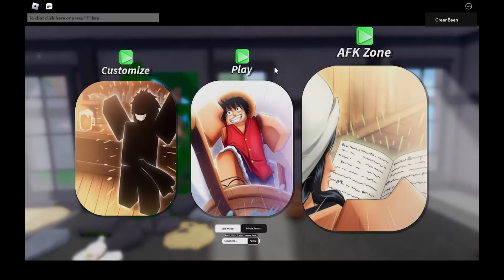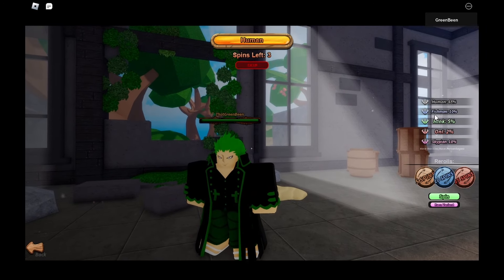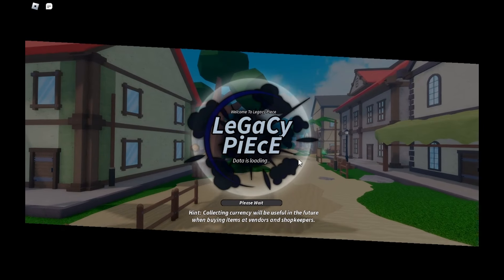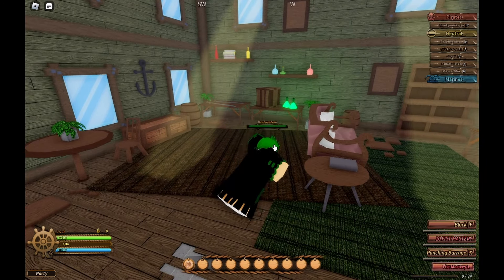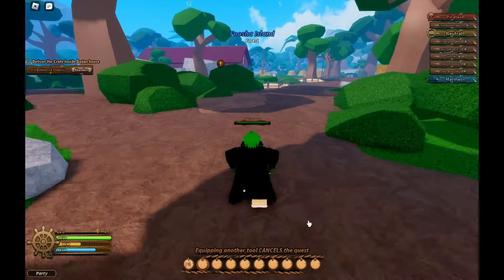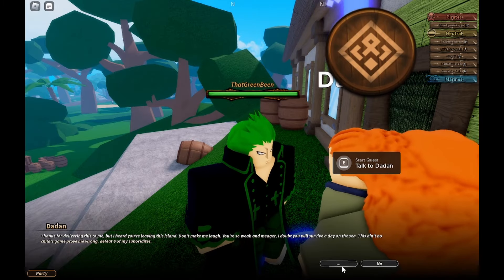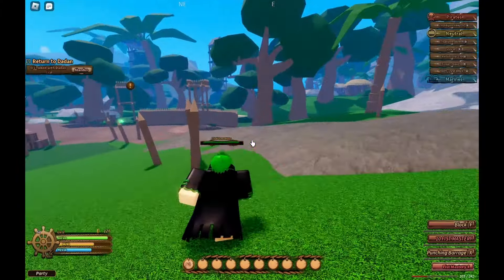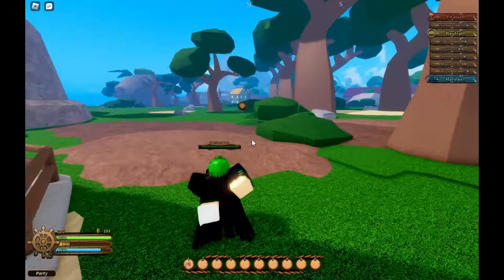Legacy Piece! Blox Fruits Killer?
Today we play Legacy Piece! Is it a bloxfruits killer?

My joins are on for followers!